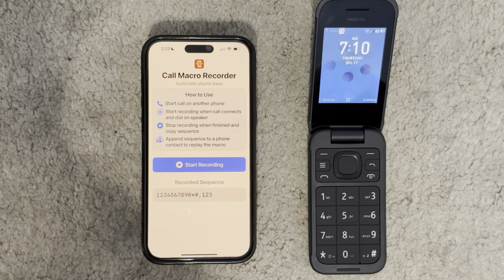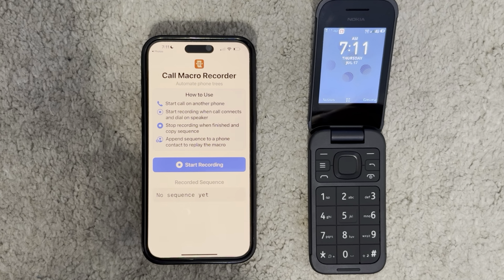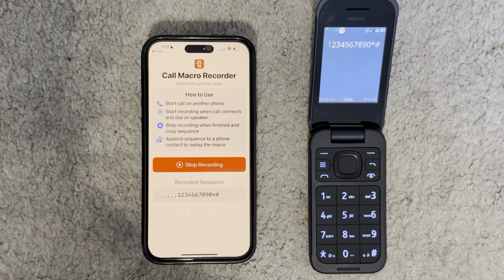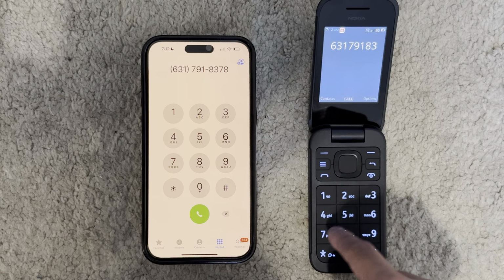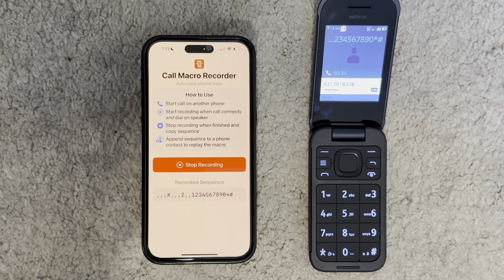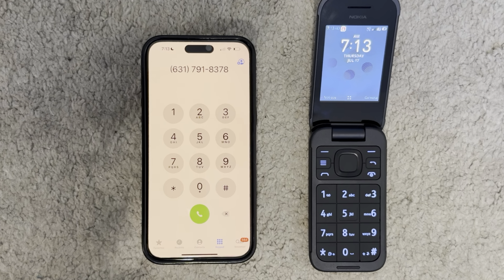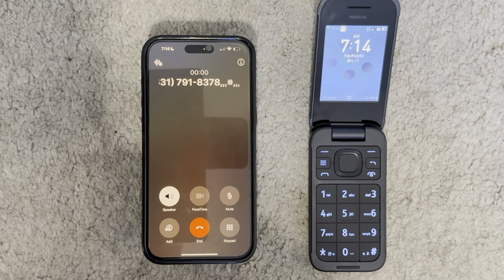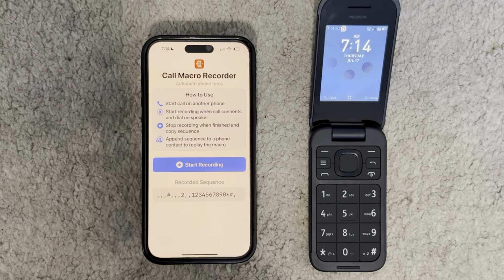Call Macro Recorder Tutorial (iOS App) (Record DTMF Tones)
Call Macro Recorder is an iOS app that let's you record DTMF tone macros for use in automatically navigating phone trees.